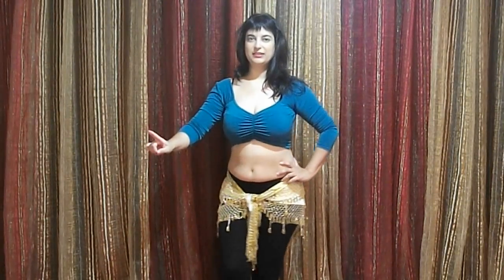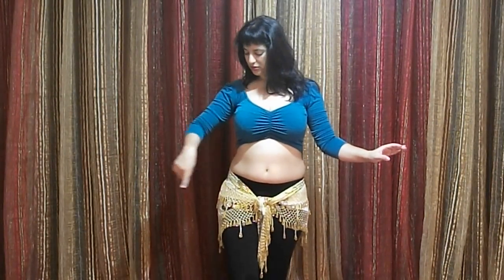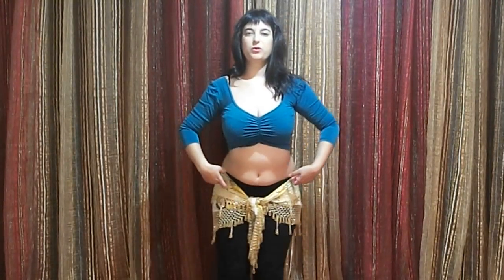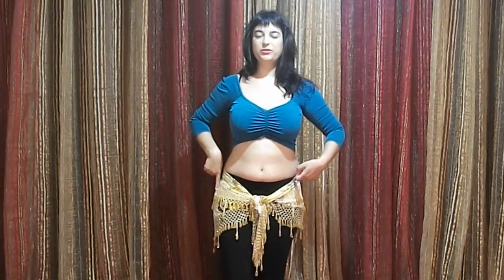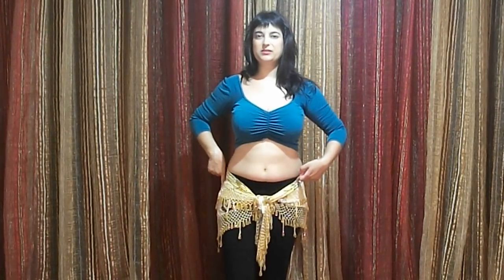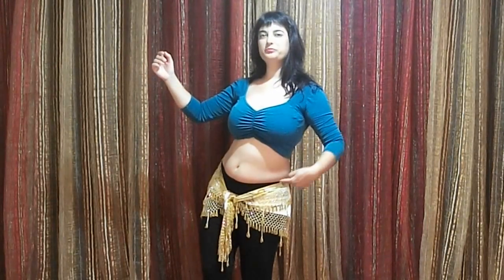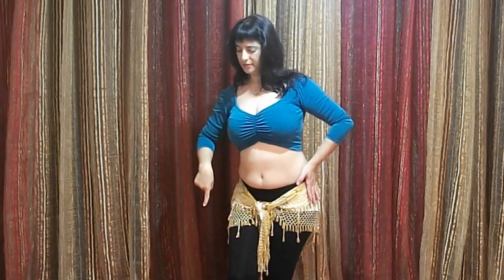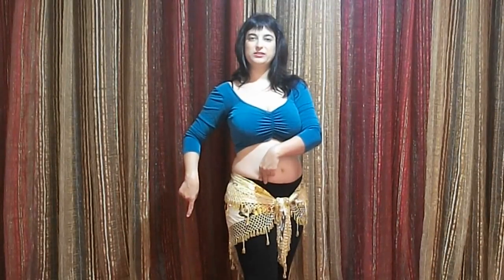Horizontal hip circles - Online Belly Dance Lesson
Learn how to do horizontal  hip circles in belly dance.
An online belly dance lesson by Sagit Elmaliach, director of The Belly Dance Center.

The Belly Dance Center offers dance classes as well as dance workshops & performances.

למדו איך לעשות עיגולי צד באגן. סגית אלמליח, רקדנית, כוריאוגרפית ומורה לריקוד, מעבירה שיעור נוסף של ריקודי בטן און-ליין.

המרכז לריקודי בטן בניהולה של סגית מציע שיעורי ריקוד וסדנאות, רקדניות בטן לאירועים פרטיים, אירועי חברות, הפקות במה ועוד.